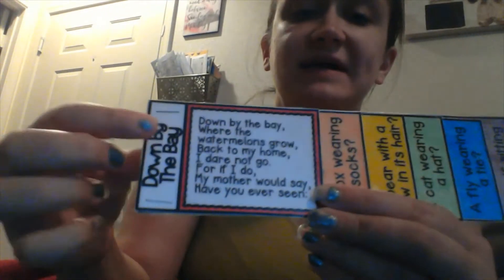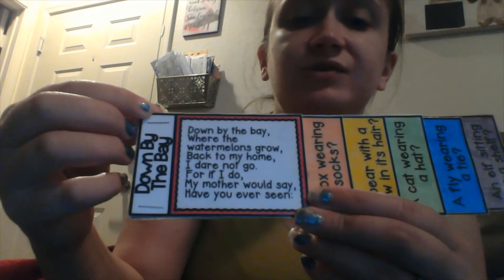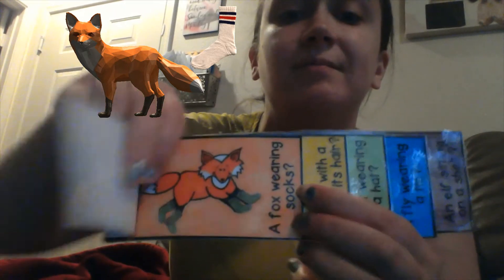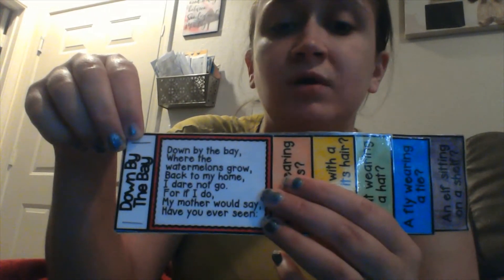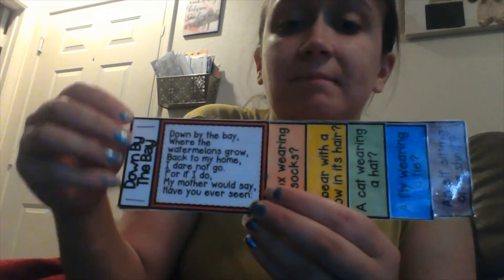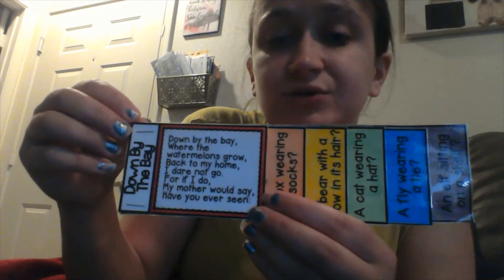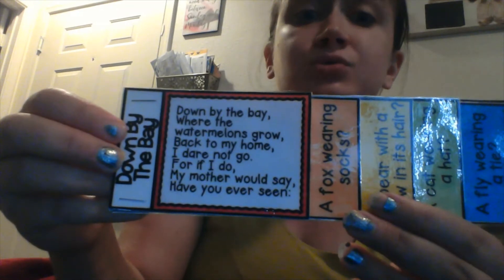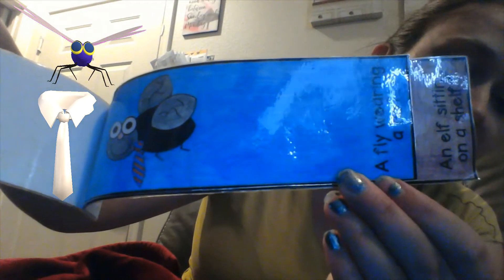Down By the Bay Reader